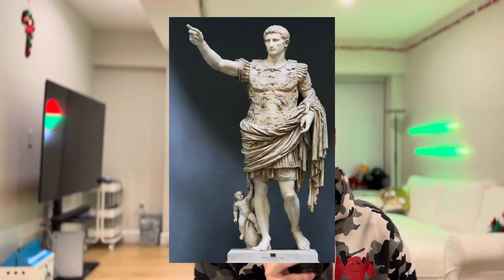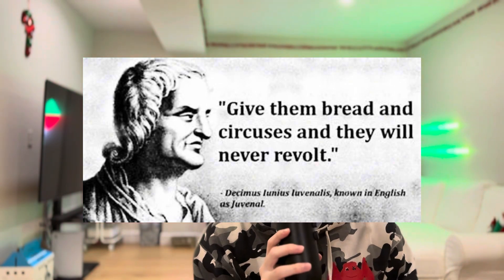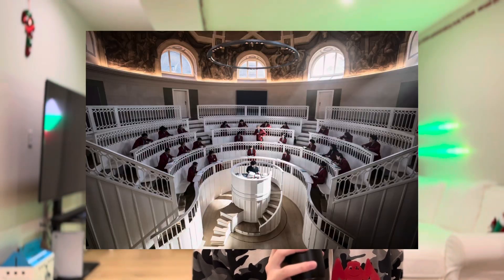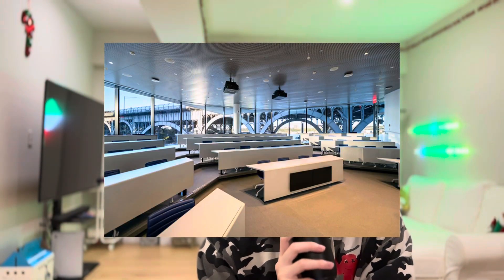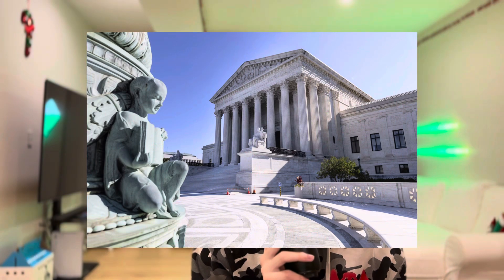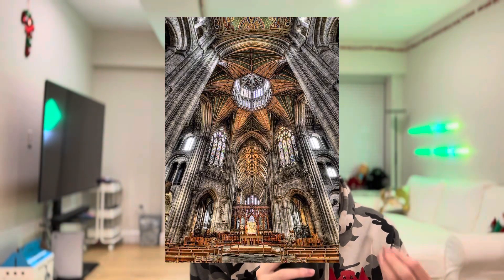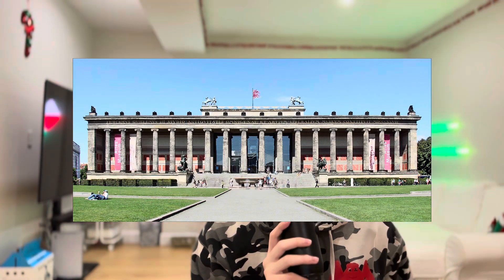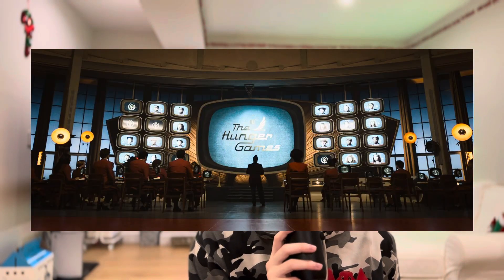The Incredible Architecture in Ballad of Songbirds and Snakes: Hunger Games